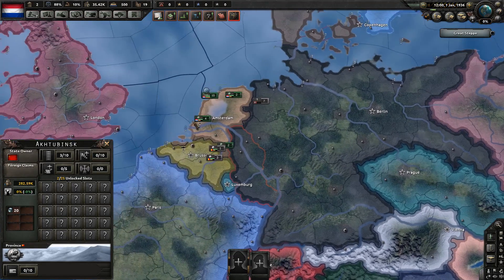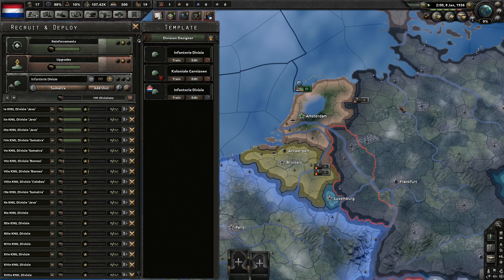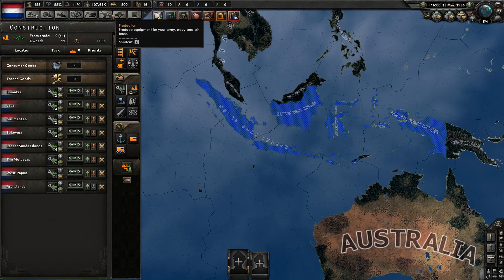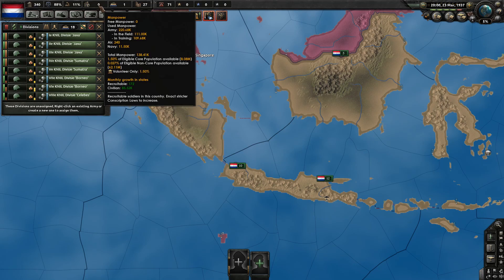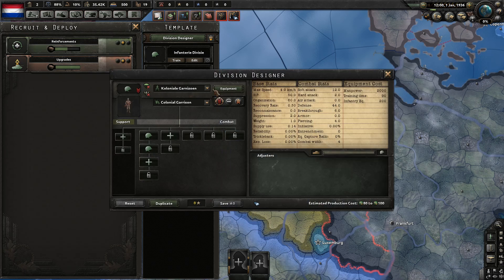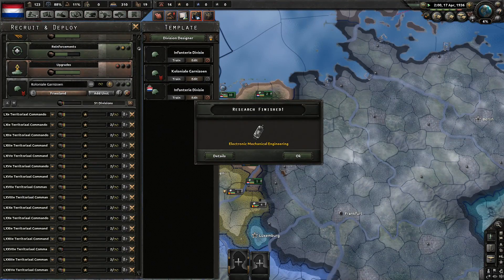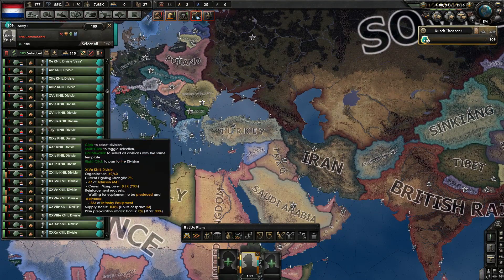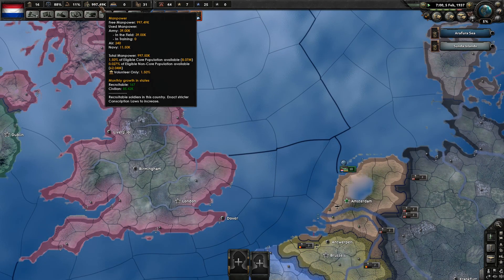Hearts of Iron 4 Guide: Taking Puppet Manpower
In this video I'm going to show you how to use puppets for nearly infinite manpower by combining colonial templates and well-timed annexation. How do you like this type of content?
Hearts of Iron IV no army challenge.
hoi4 puppet manpower
Hearts of Iron IV no soldiers challenge.
hoi4 no army challenge
hoi4 challenge
Hearts of Iron IV soviet union challenge